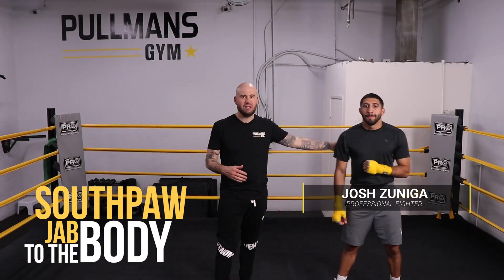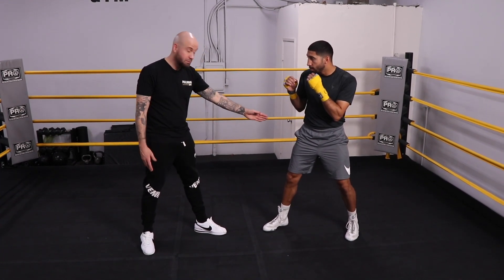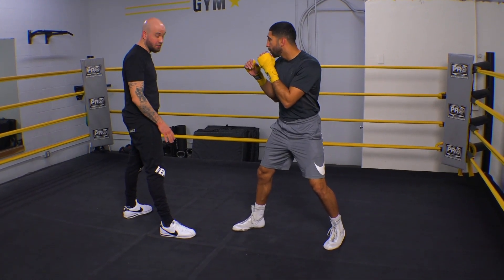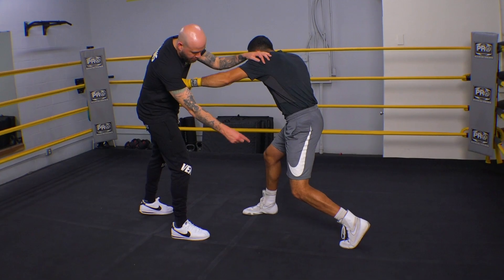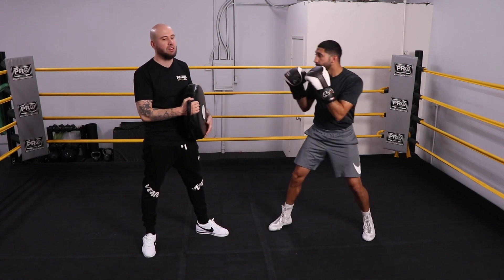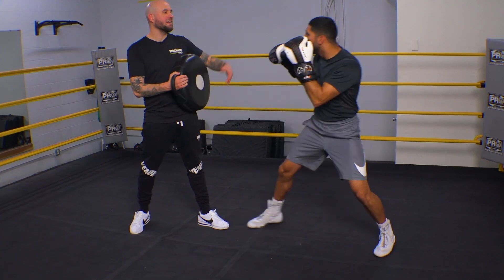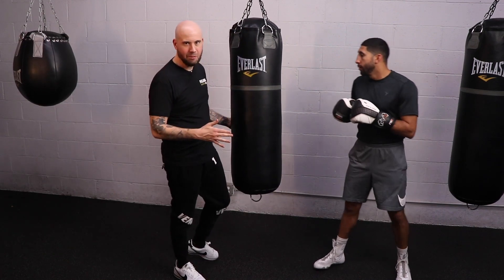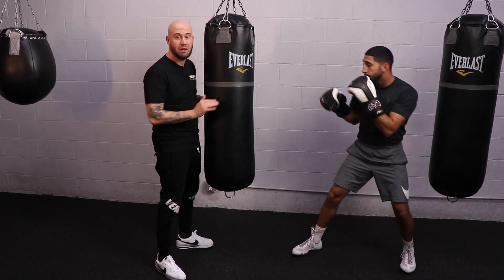EP13 - Southpaw Straight Body Shots In Boxing | Boxing Training, Technique & Drills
In this episode of Pullmanomics, professional boxing trainer John Pullman will go over how to throw straight shots to the body from the southpaw stance. He will also go over the technique to facing both a right handed and a left handed opponent.

Body shots can be very damaging. More specifically, straight shots to the body are most effective when used against your opponent. A good fighter to reference who has a very effective straight left hand and jab to the body was Pernell Whitaker. Another great southpaw fighter that throws great body shots to reference is Shakur Stevenson.

​Credits:
Lead Trainer & Executive Producer: John Pullman
Editor & Producer: Brian Gallotto
Graphic Design: Ashley Wartonick
Technical Director: Mariam Gevorkyan
Professional Fighters: Joshua Zuniga, Terrel Williams, Tugstsogt King Tug Nyambayar, Devin Tomko

00:00 - Intro To Straight Shots To The Body
01:40 - Basic Jab To Body, Southpaw vs. Right Hander
02:22 - Straight Left Hand To Body, Southpaw vs. Right Hander
04:03 - Basic Jab To Body, Southpaw vs. Southpaw
05:40 - Straight Left Hand To Body, Southpaw vs. Southpaw
07:16 - The Pillow Drill
09:00 - Using Body Pokes
11:24 - Practicing on the Heavybag